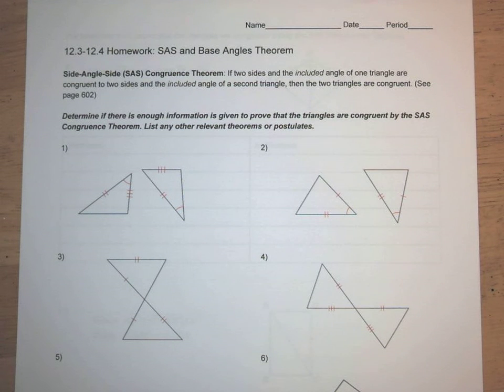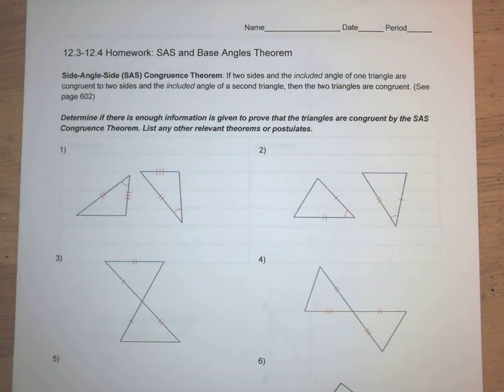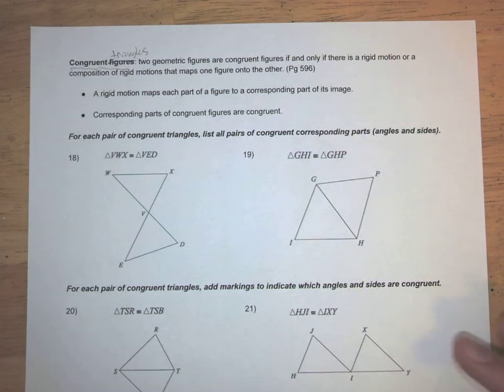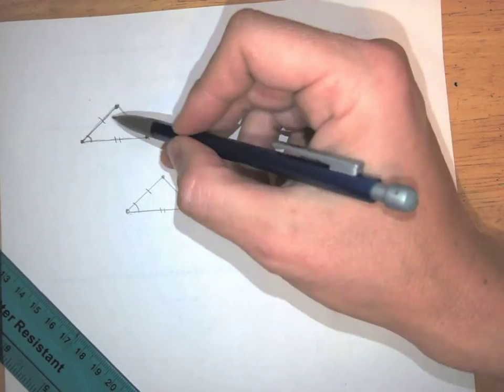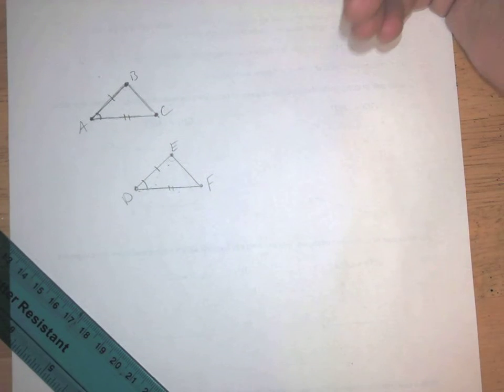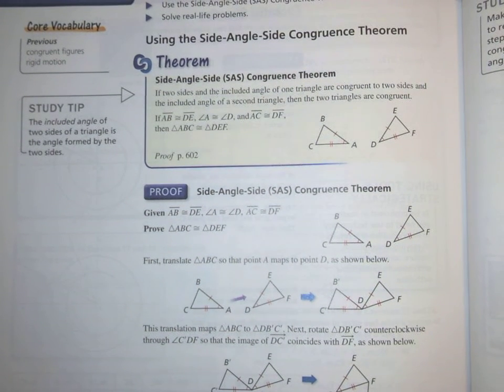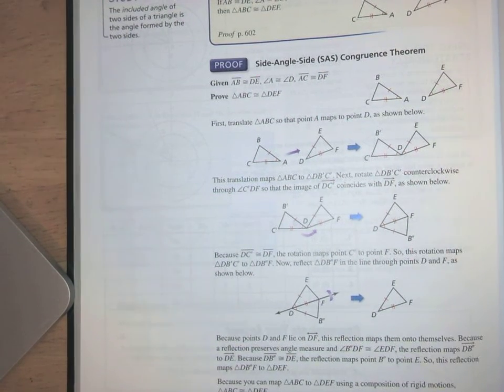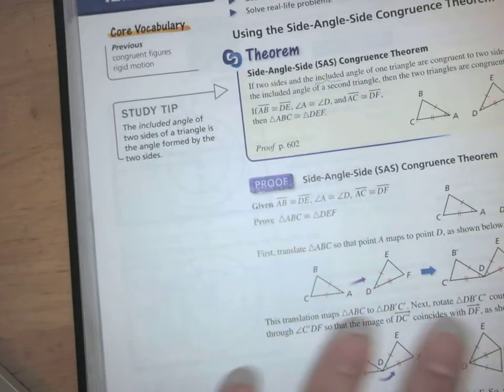12.3 - 12.4 Explanation of SAS Congruence Theorem